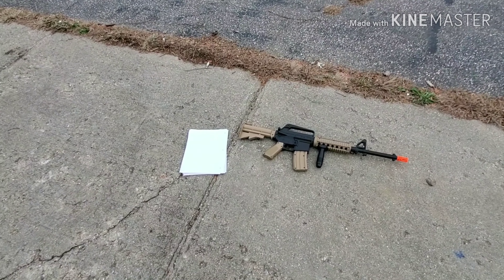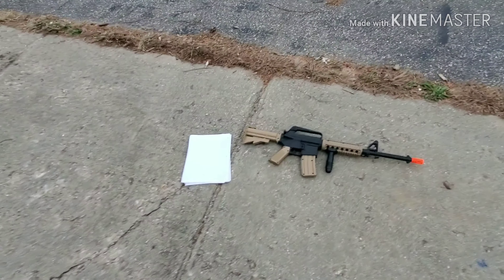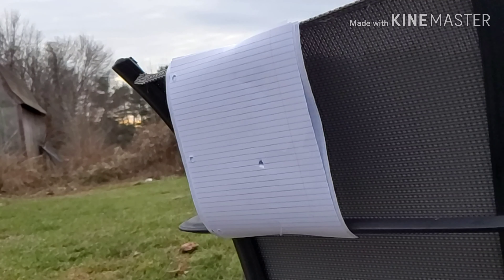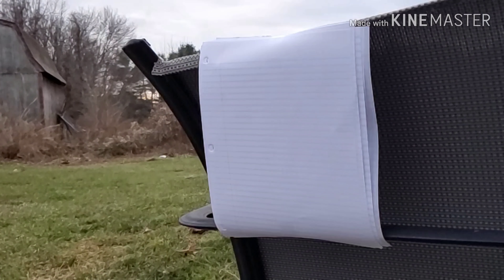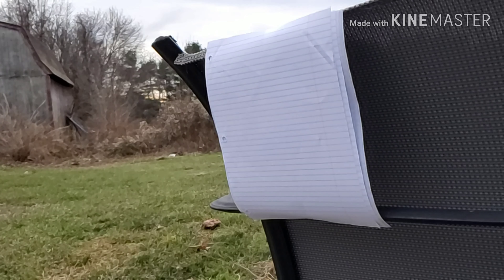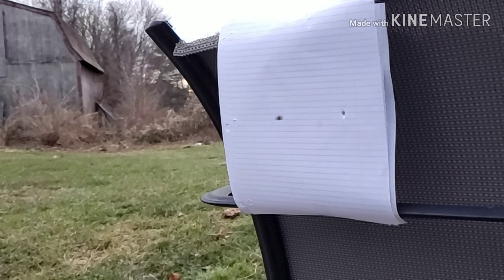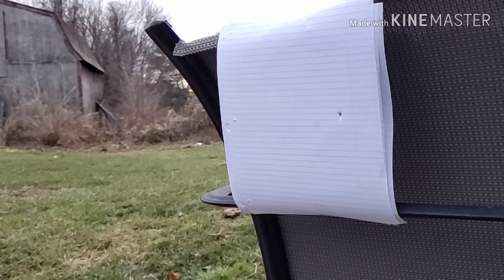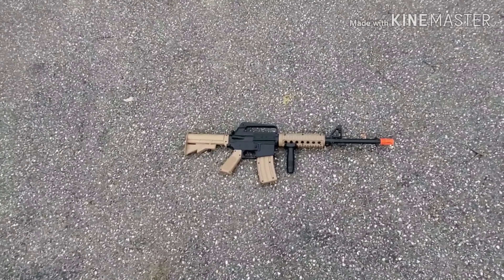$2 GUN VS PAPER